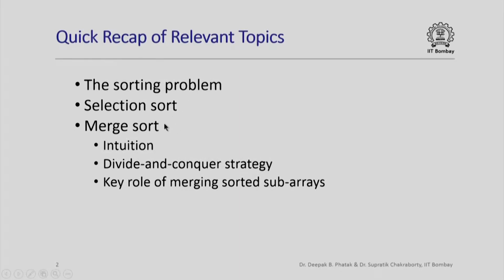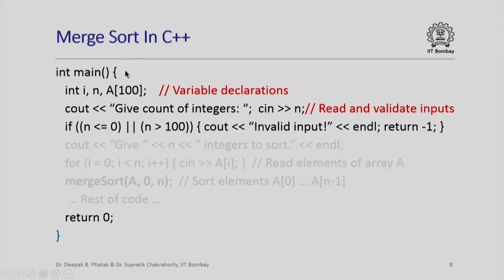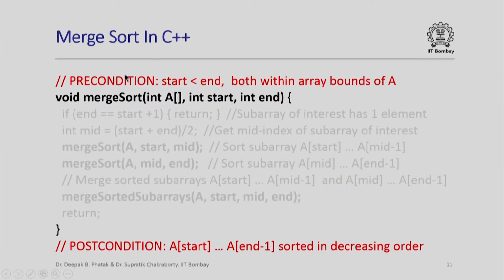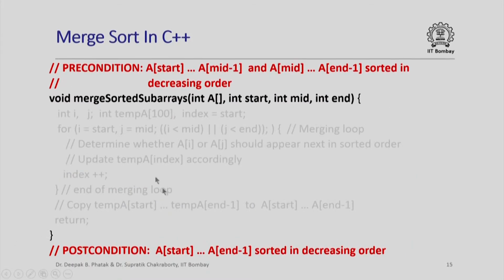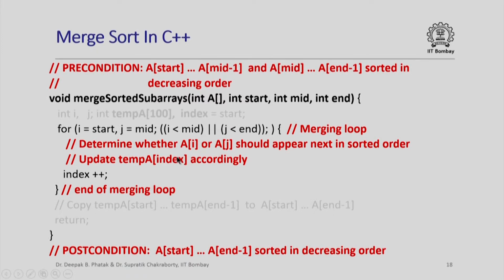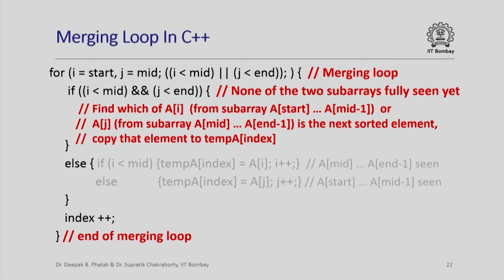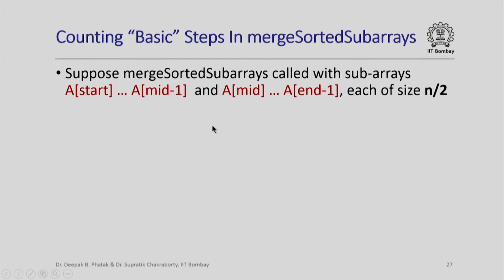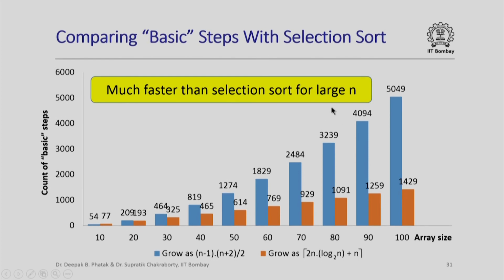CS101x S427 Merge Sort in C++ and Its Analysis IIT Bombay